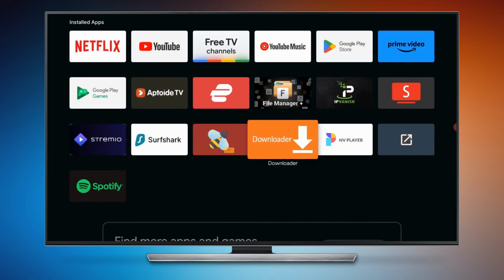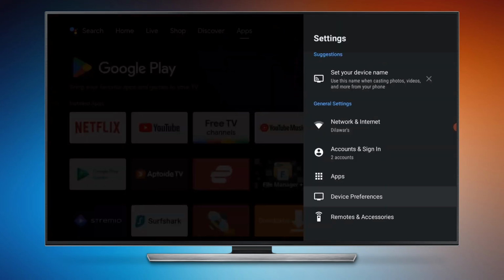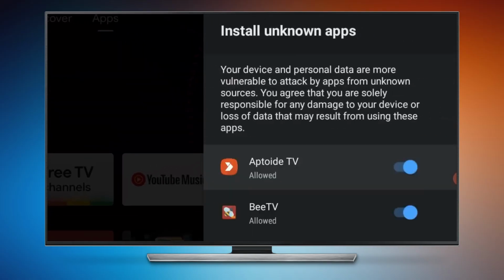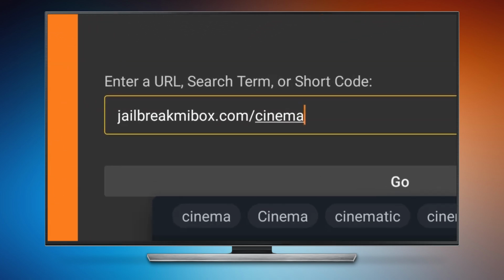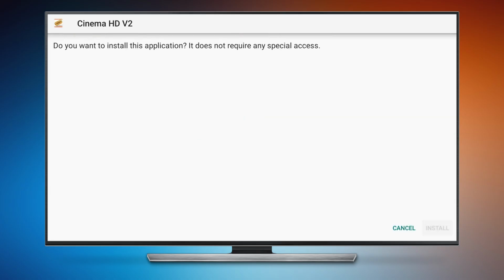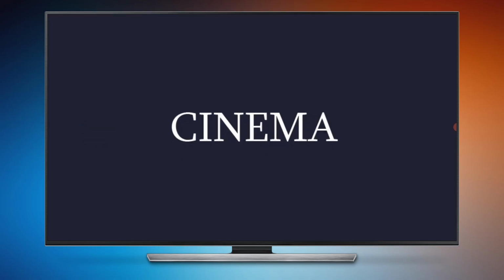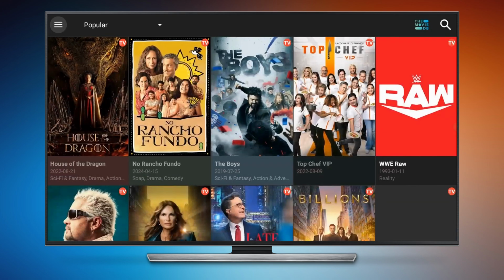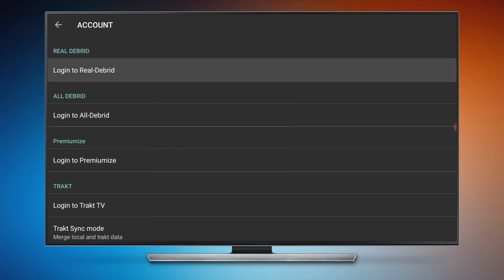How To Install Cinema HD On Android TV 2025! (FULL GUIDE)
In this video, I am going to show you how to install Cinema HD on Android TV for 2025 in a simple, step-by-step guide. This full guide covers everything you need to get Cinema HD set up on your Android TV quickly.

0:00 INTRO
0:05 TUTORIAL